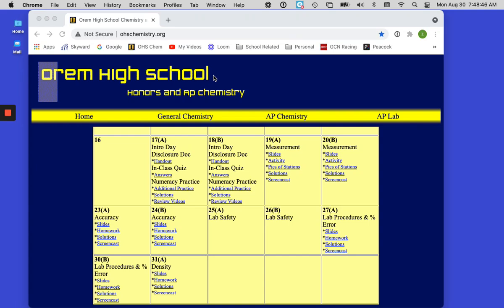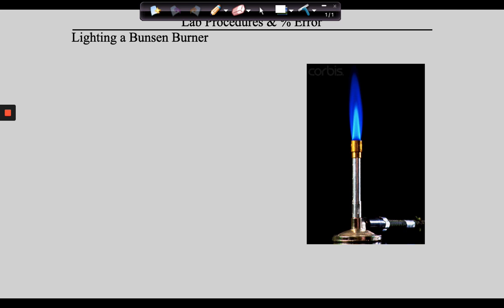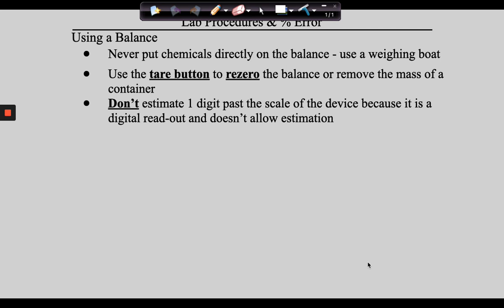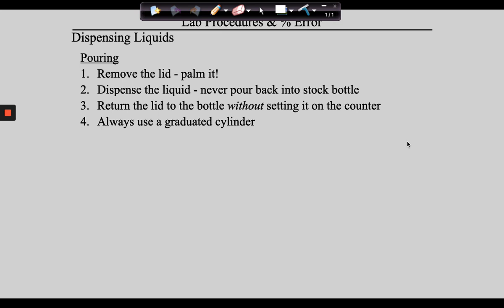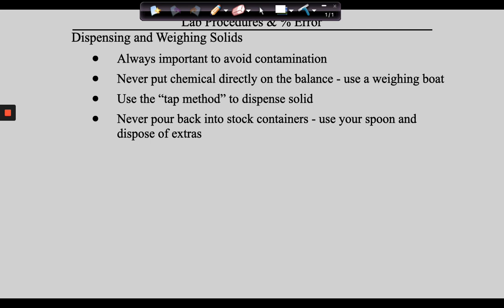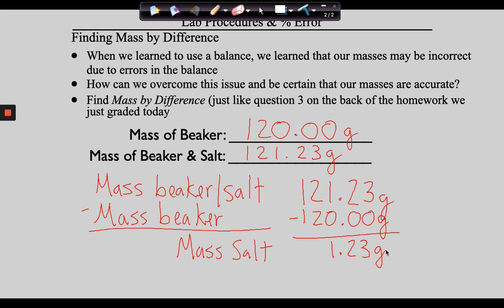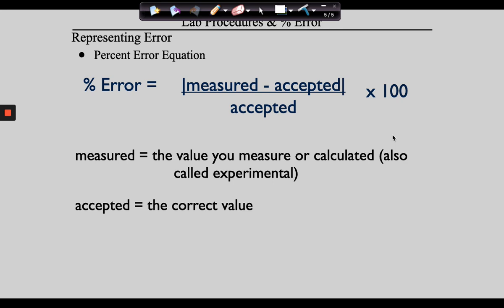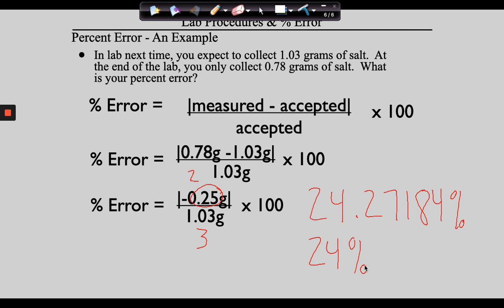Lab Procedures & % Error